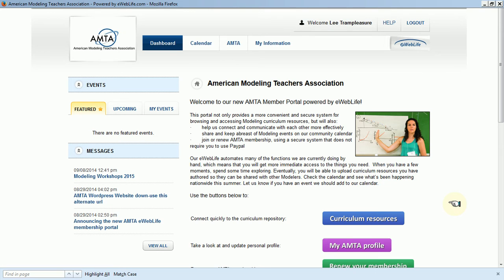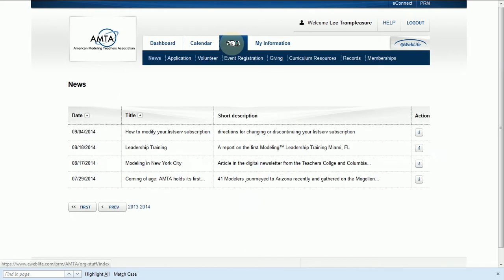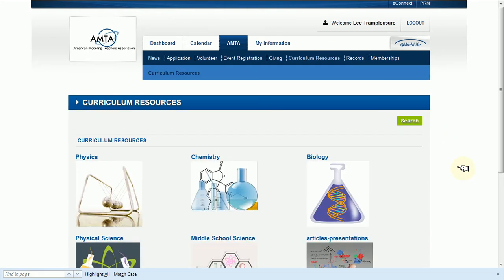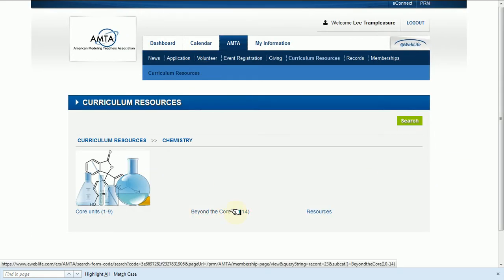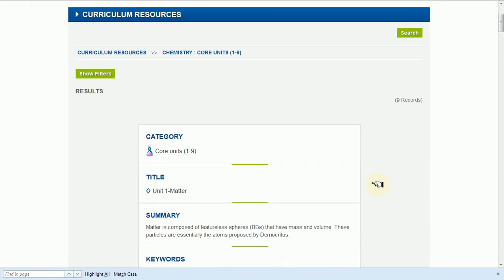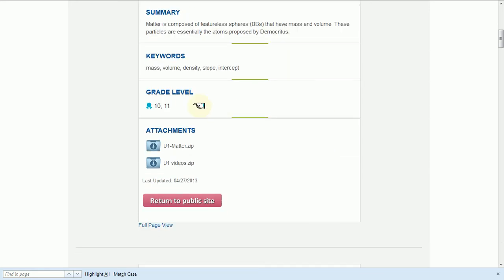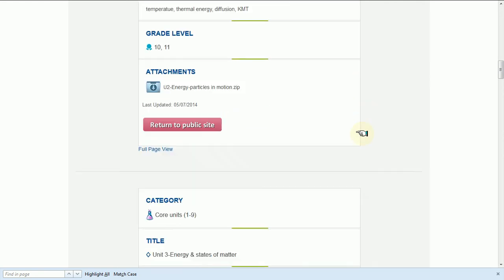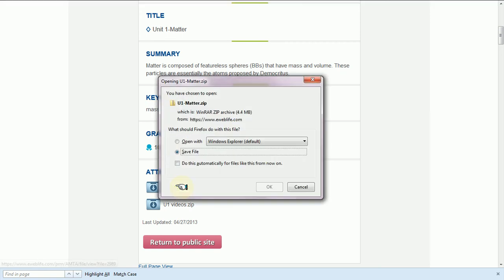AMTA Curriculum resources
How to access curriculum resources on the new AMTA membership website.